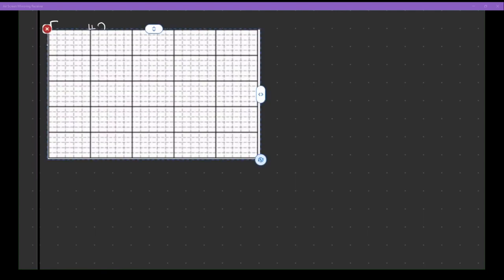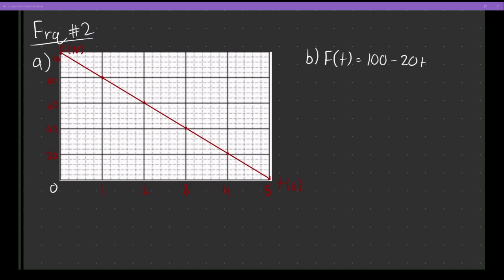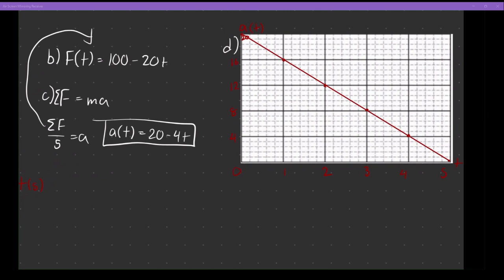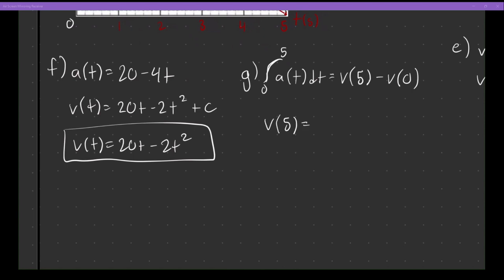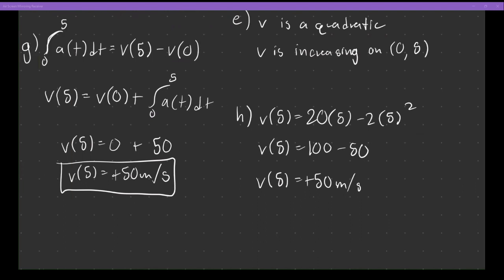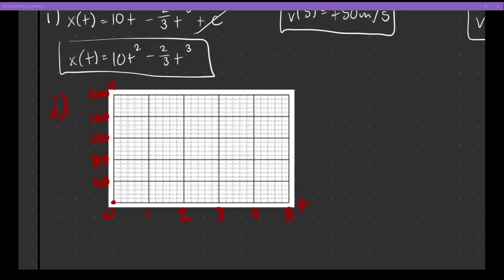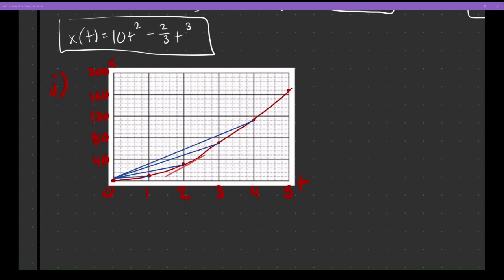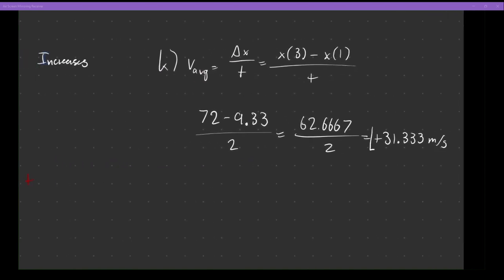FRQ #2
An FRQ for Physics C